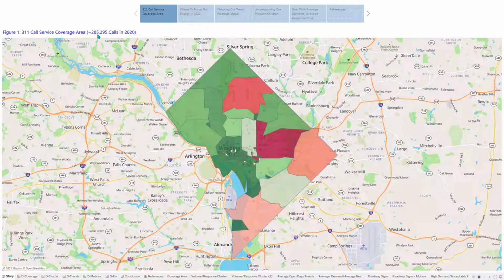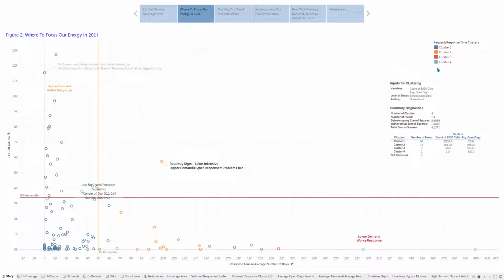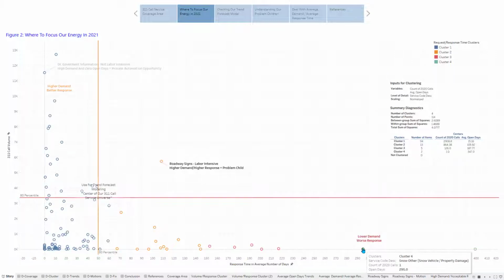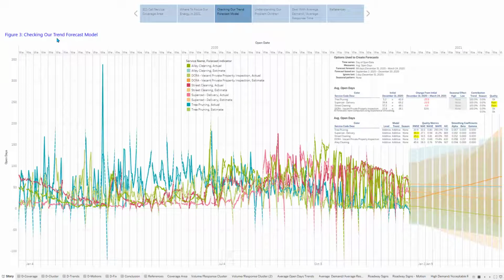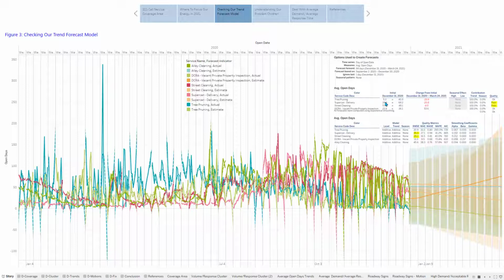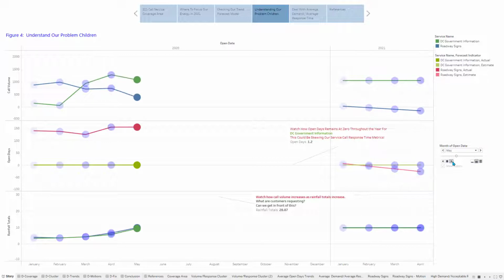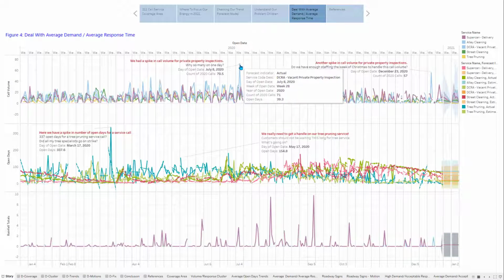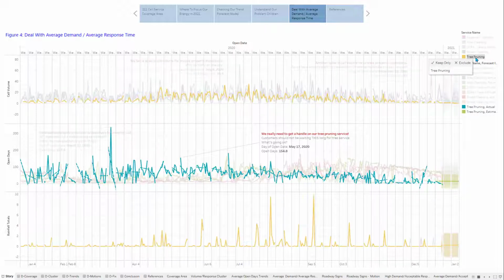Improving 311 Call Service In Washington D.C.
Improving 311 Call Service In Washington D.C. Using Time Series Forecasting

Table of Contents:

00:00 - Slide 1